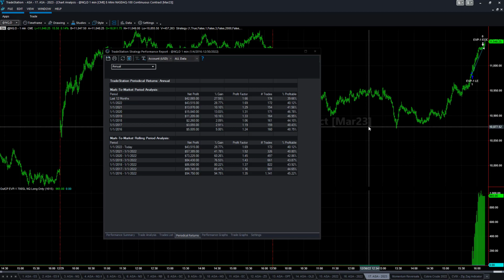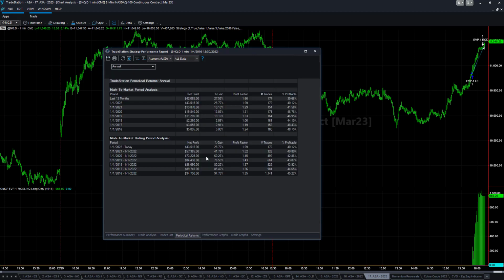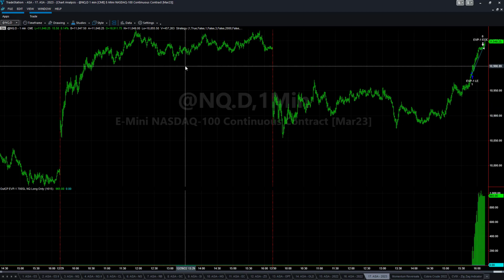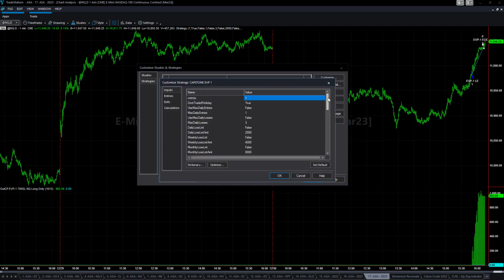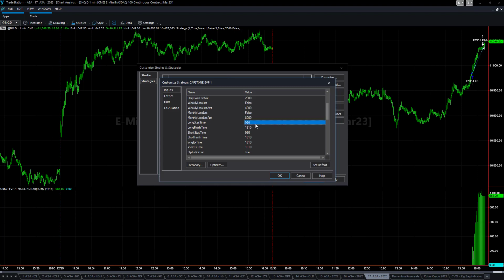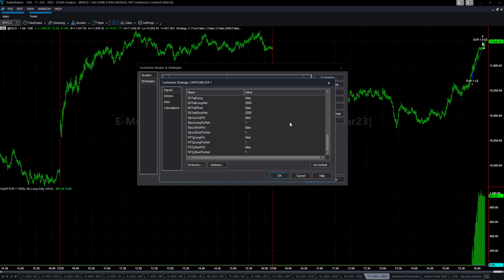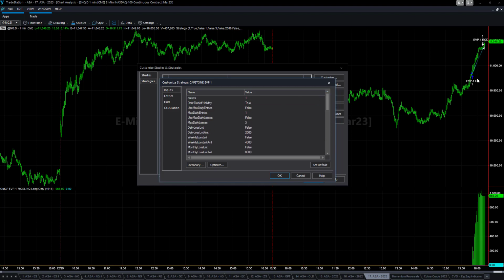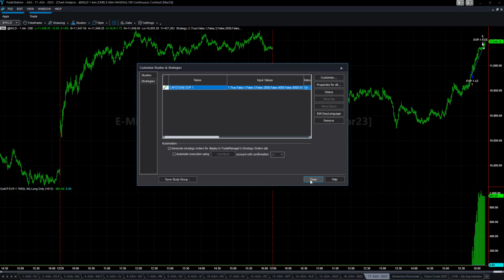Here is What I am Trading on January 3, 2023 When the Market Opens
2022 was considered a bear market year in the stock market. The long only side of EVP-1 with a $700 stop loss and end of day exit has been one of the best ways to trade the Nasdaq futures in 2022. This strategy has been added to the Portfolio Calculator and the market is setup for bear market rallies in 2023 on the way down if the market continues lower as it did in 2022 or if the market starts to recover and move up in 2023 since the stock market indexes are significantly off their all-time highs.

In 2022, this long only strategy setup had an average trade profit of $252 after slippage and commission based on hypothetical results. Taking long only day trades in a "bear market" is an interesting concept.

We are using the exact same entry inputs as the existing strategy and there is no optimization. The only adjustments in this setup is to make it long only and move the stop loss from $1000 to $700 and remove the $2000 dollar trailing stop loss. I have found that over time, trailing stop losses reduce the average trade profit and create more volatility in your account for day trade strategies. This is counter intuitive and goes against the psychology and the natural desire to lock in gains.

New Year's Day falls on a Sunday and Monday will be the exchange holiday for New Year's day. Tuesday, January 3, 2023 is the first trading day of the year. I anticipate that this strategy will continue to work in 2023 based on the nature of this strategy and bear market rallies.

There is a strong likelihood that the bulls could step in on Tuesday, claim that 2023 is a New Year and claim that it is rare for the market to go down two  years in a row. The bulls have a way of being quiet and then quickly moving in and running the market up. This is perfect for the EVP-1 NQ trading system.

There is also the January effect that the bulls want to create to bring in buyers and to generate FOMO and euphoria. The January effect has to do with "as January goes, so goes the year" "as the first day and first week go - so goes the month".

So while I am waiting for the Stock Index Portfolio 18 to go into a hypothetical drawdown to start live trading and since and I don't like to rush in with new portfolios at the beginning of the year or month while I have been sitting on the sideline and the current portfolio is at an equity peak, I will trade EVP-1 NQ, Long Only $700 stop loss based on the rationale presented and the fact that it is a good entry point for this strategy on the drawdown curve.

If the bulls rush in early next week, I wouldn't be surprised to see some euphoric 1000 point moves in the Nasdaq. If the market crashes, this strategy won't trade.